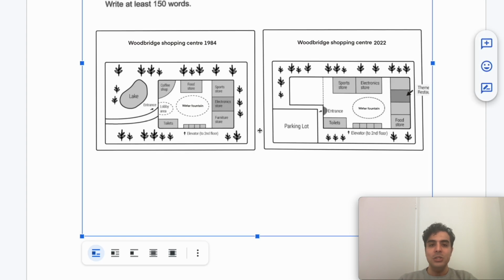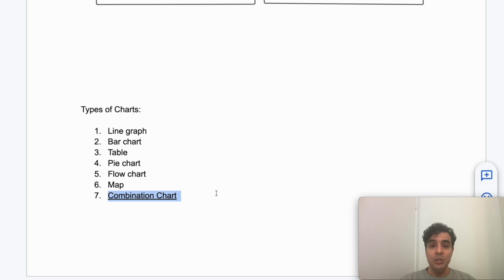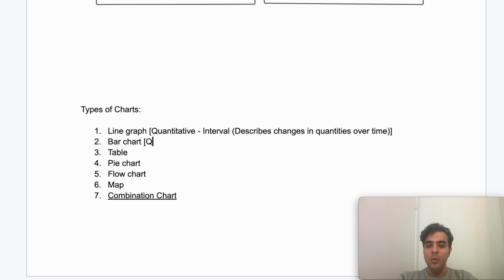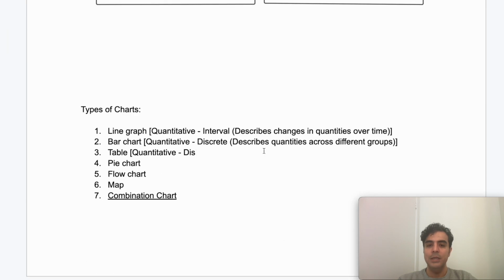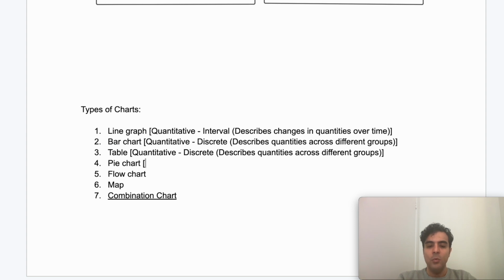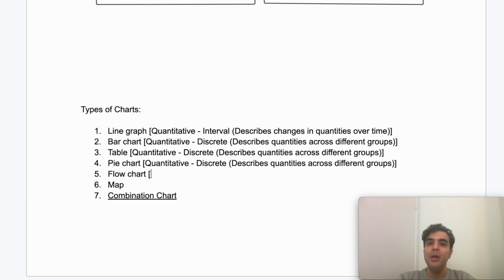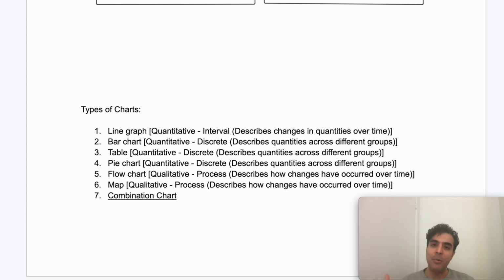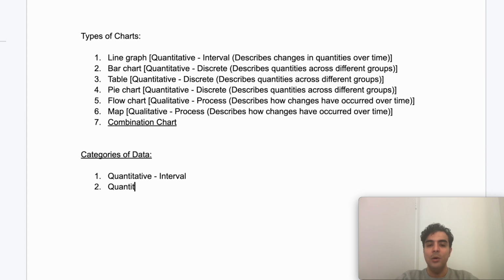Categories of Data in IELTS Writing Task 1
In this video, I'll be reviewing the three main categories of data which you are expected to be familiar with in IELTS Writing Task 1 Academic.